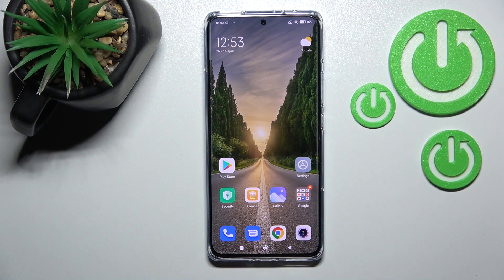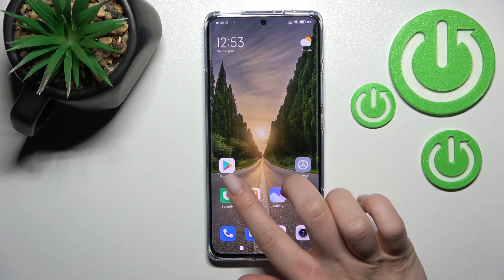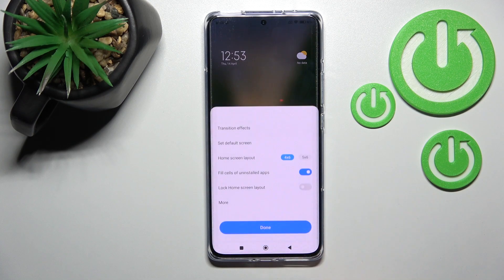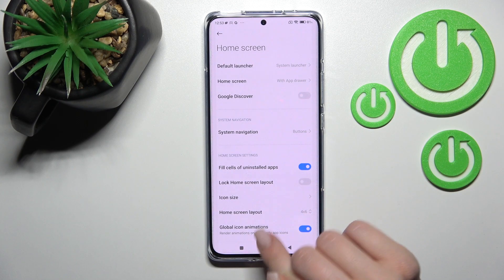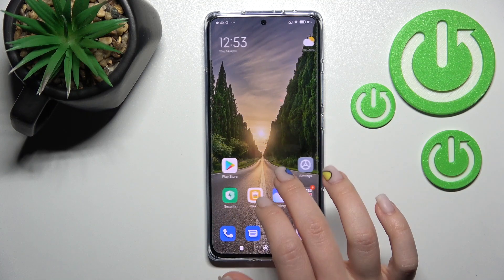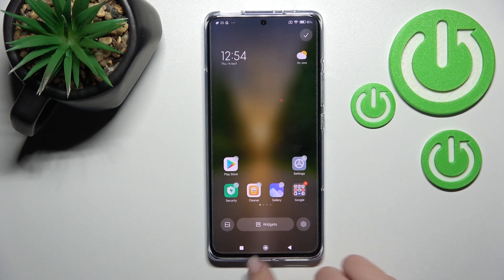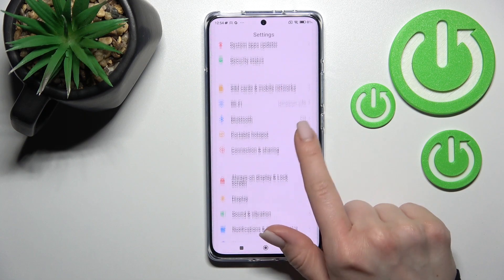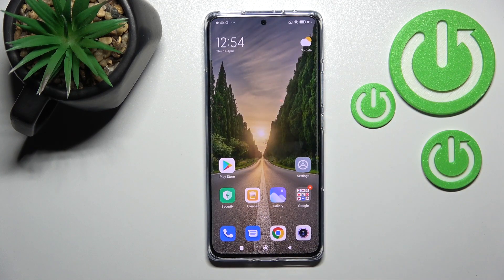How to Enable Google Feed on Xiaomi 12 Pro - Manage Google Feed Function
Find out more about XIAOMI 12 Pro:
Watch this short tutorial video if you want to know how to get into home screen settings in order to enable or disable google feed feature. Check out how to hide or show google feed on Xiaomi 12 Pro home screen successfully by watching the above instruction. Visit our Youtube channel and find more useful tutorials for many devices.

How to disable Google Feed on XIAOMI 12 Pro? How to turn off Google Feed on XIAOMI 12 Pro? How to switch off Google Feed on XIAOMI 12 Pro? How to hide Google Feed on XIAOMI 12 Pro? How to open Home Screen settings in XIAOMI 12 Pro? How to stop display Google Feed on XIAOMI 12 Pro? How to enable Google Feed on XIAOMI 12 Pro? How turn on Google Feed on XIAOMI 12 Pro? How to show Google Feed on XIAOMI 12 Pro?